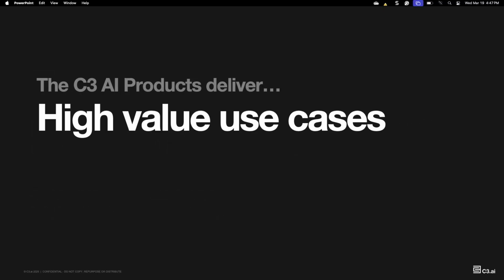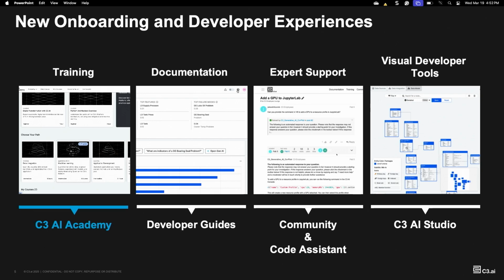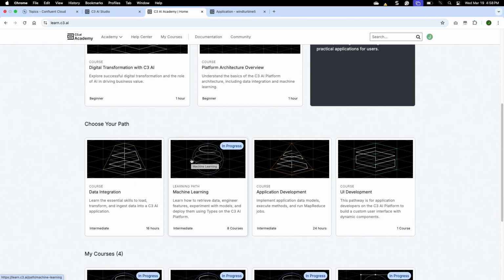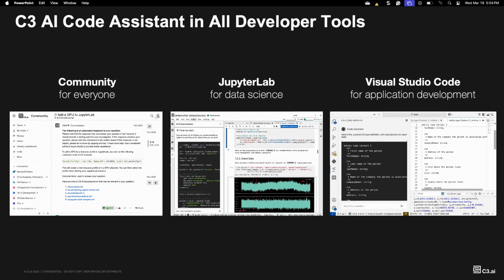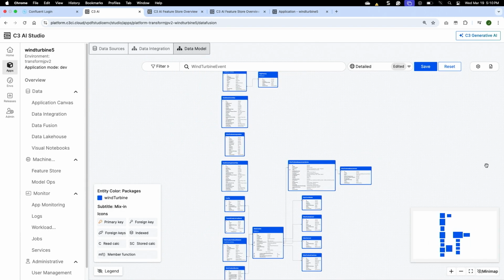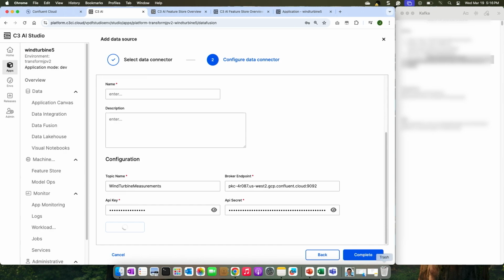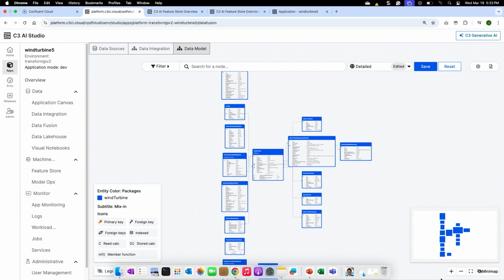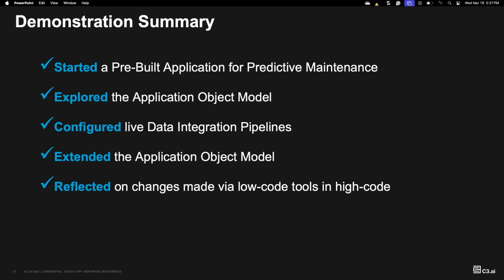Empowering AI Application Developers with C3 AI’s Latest Agentic AI Developer Innovations​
In this breakout session from C3 Transform 2025, Jake Whitcomb, Senior Director, Technology Transfer, C3 AI, and Josh Przybylko, Director, Product Management, C3 AI, showcase how the C3 Agentic AI Platform simplifies Enterprise AI development. Learn how generative AI support, visual tools, and new capabilities accelerate high-code productivity and scale secure, AI-driven solutions.